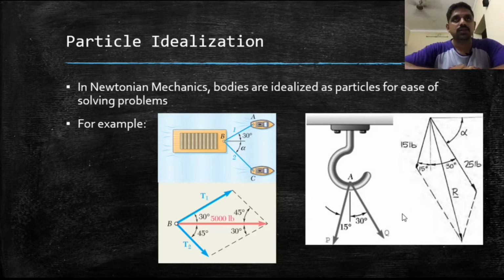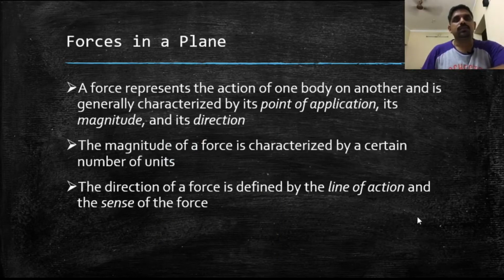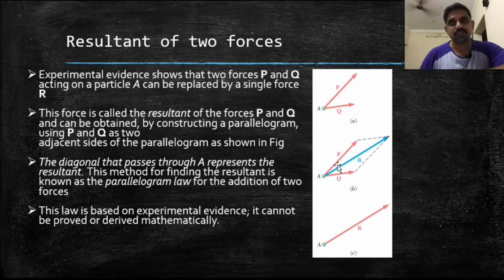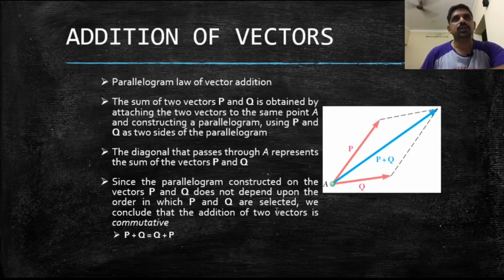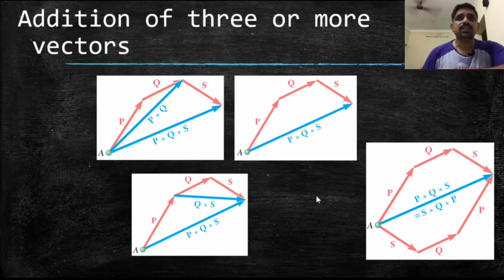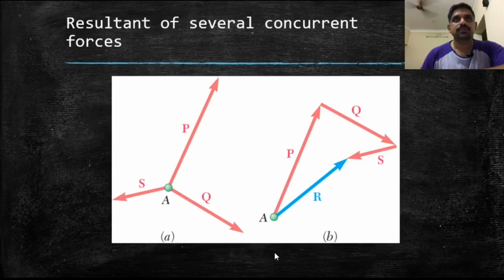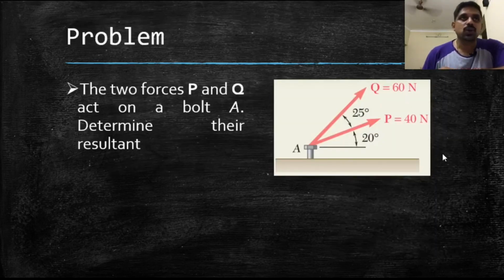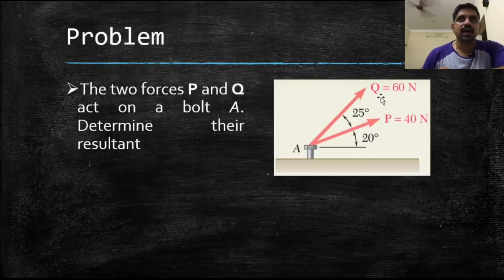Introduction to Engineering Mechanics Part 2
This video will help you understand the basic principles of vector summation and other basic fundamentals of engineering Mechanics